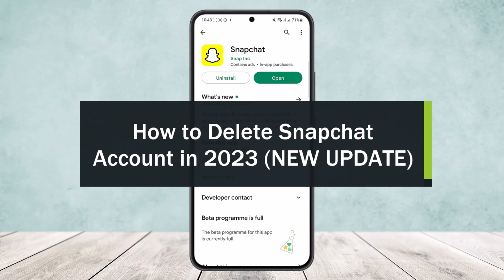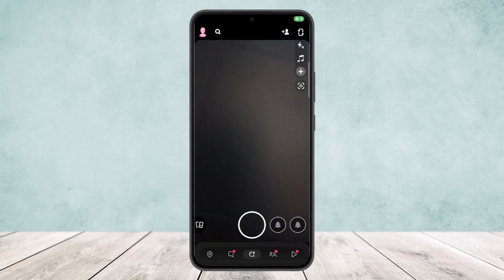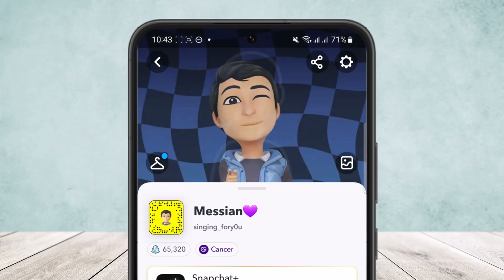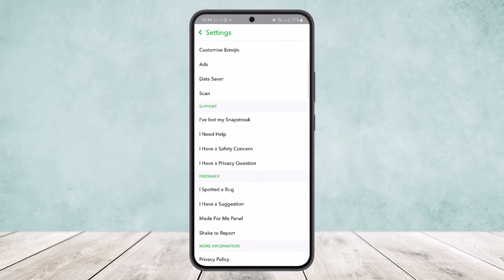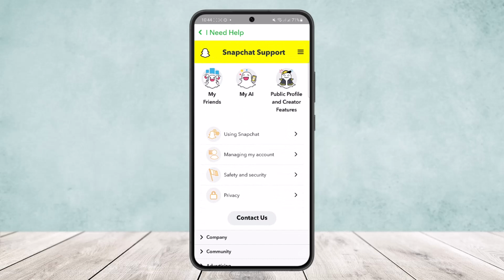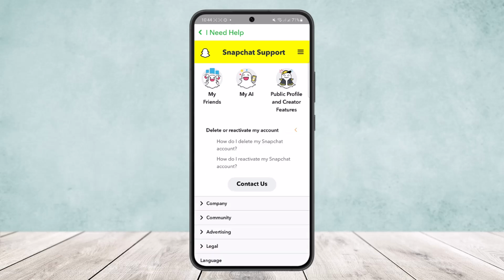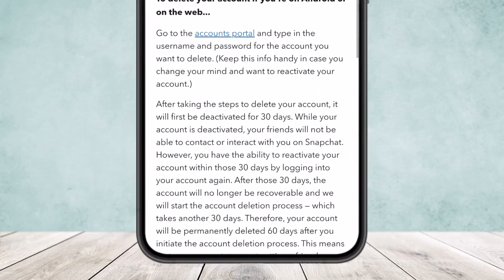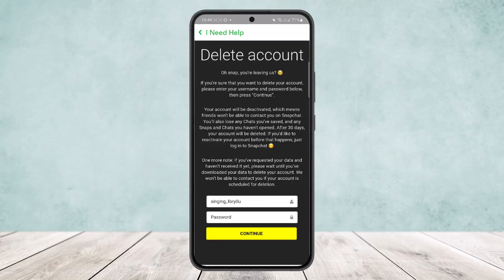How to Delete Snapchat Account in 2023 NEW UPDATE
In this tutorial video, I will simply show you how to delete Snapchat account. So just make sure to watch this video till the end.

~ Video Chapters:
0:00 Introduction
0:12 Delete Account
1:12 Outro